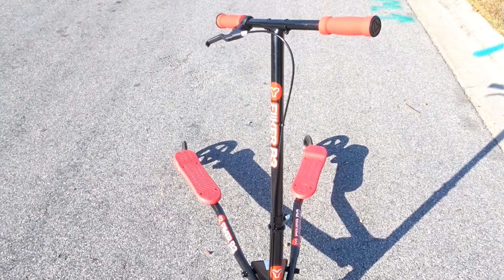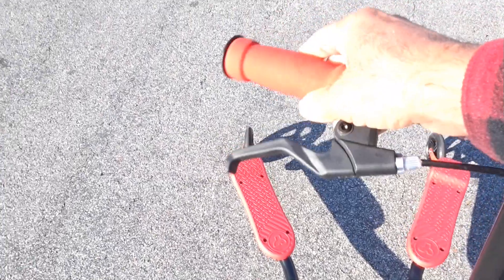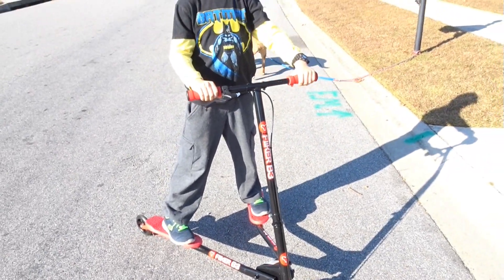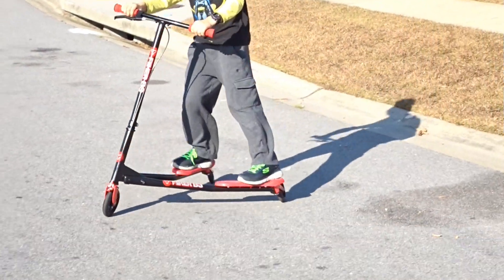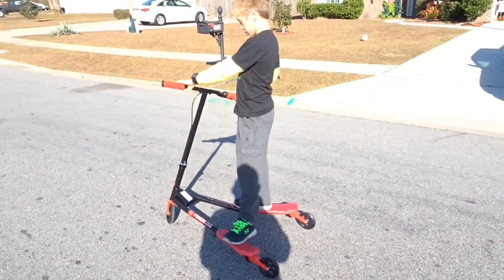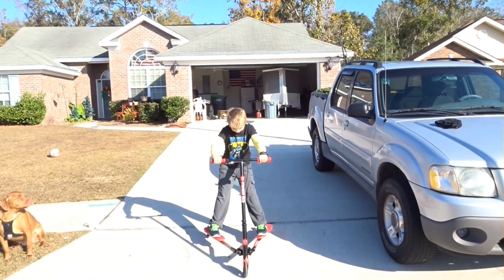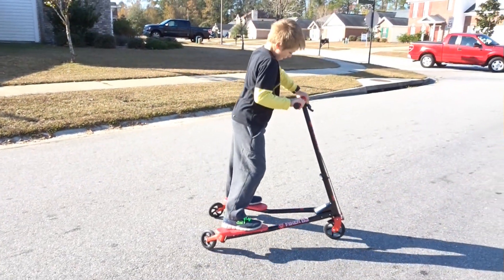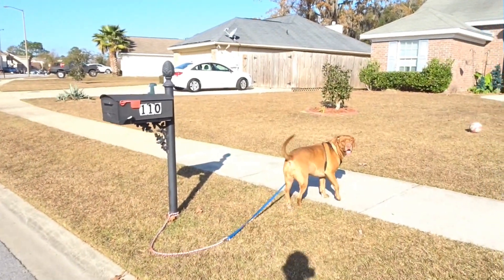REVIEW & Riding Demo YVolution Y Flicker B3 Scooter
The first of the Y Fliker Family, the Y Fliker Base B3 is an innovative three-wheeled scooter that’s built for fun. This Week's #1 Best Selling Toy On Amazon - Hasbro Pie Face Game
Yvolution Y Flicker B3 Scooter
Air Warrior Ultra Tek Brute Gun
Air Hogs R/C Helicopter
Sky Viper v950 Video Drone
Air Hogs Shadow Launcher
T Rex Dinosaur